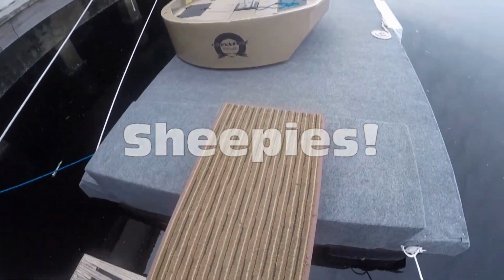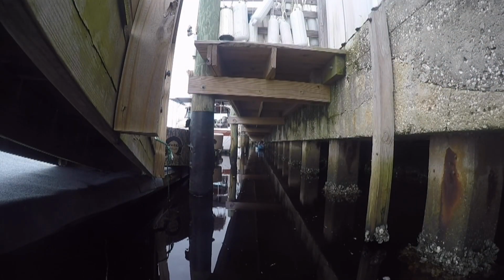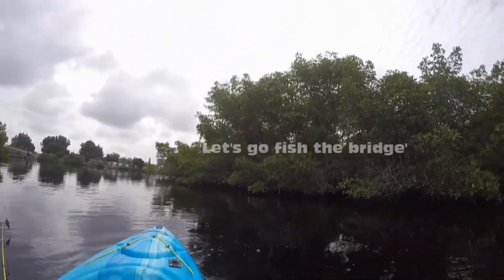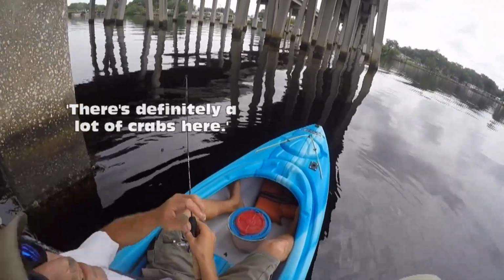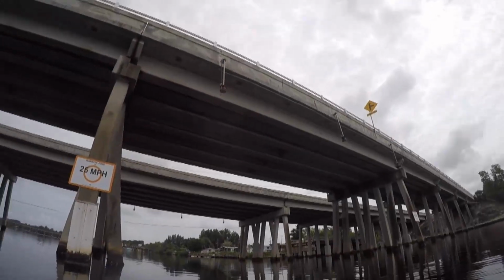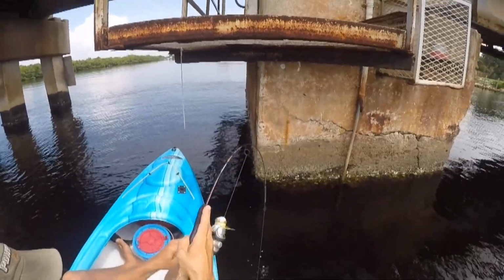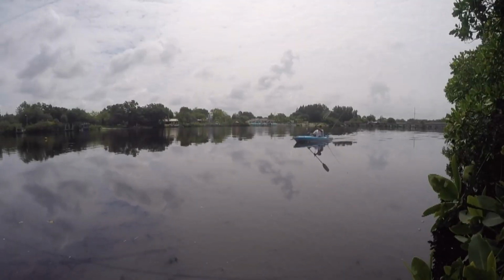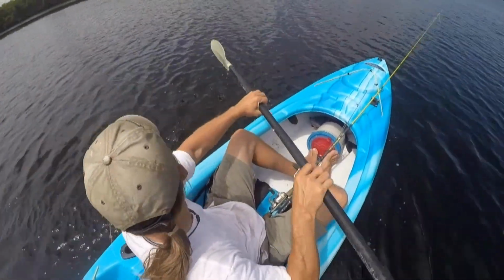Bait Inspires the Catch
Seeing crabs crawling all over the place means there can't be Sheepshead too far away. Today, I proved that theory.

Thanks to viewers like you and my Patrons, you will be able to fish these same spots when my rental place is open! I can't wait to share these experiences with folks, not just on Youtube. But, in person as well.